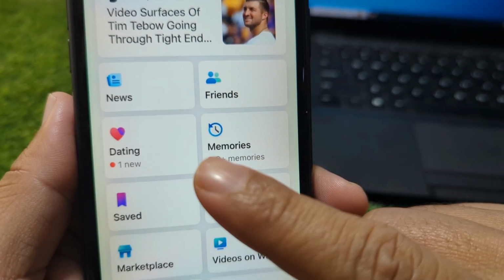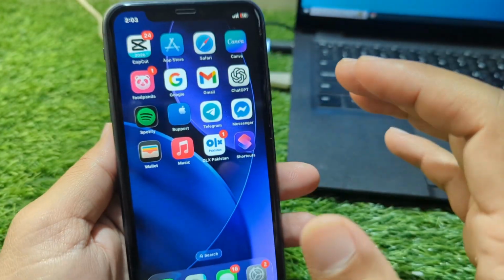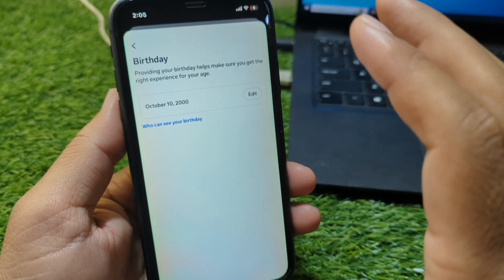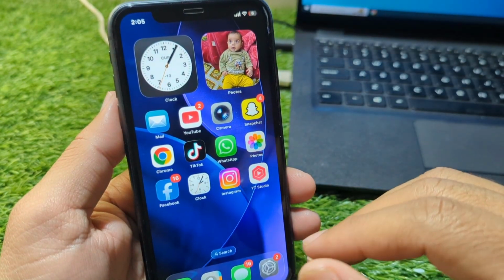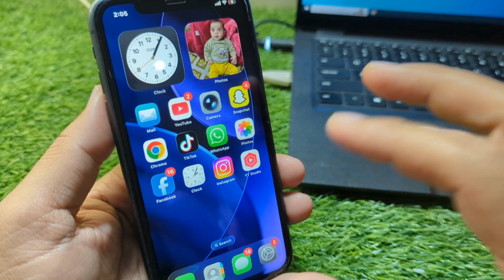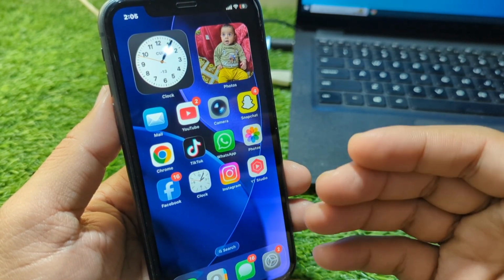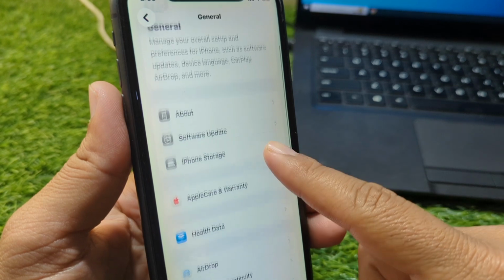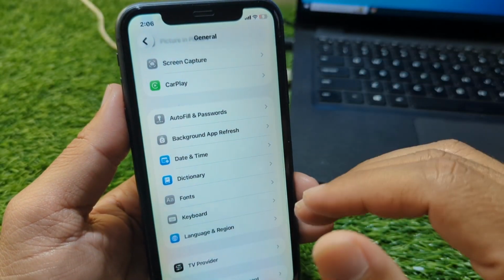FB / Facebook Dating Not Showing Up iPhone 2026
Is Facebook Dating not showing up on your iPhone in 2026? Don’t worry—this video will guide you step by step to fix the Facebook Dating not appearing issue on iOS. I’ll show you all the possible reasons why Facebook Dating is missing on iPhone, including account eligibility, app settings, location restrictions, age requirements, and app update problems. Follow this complete troubleshooting guide to enable Facebook Dating and start using it again on your iPhone.